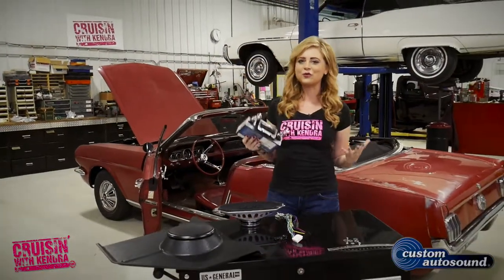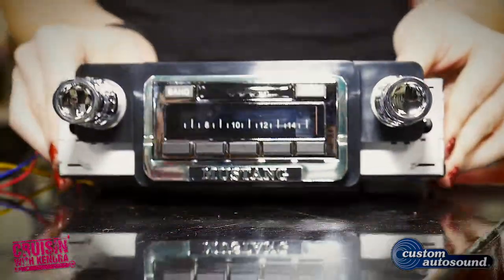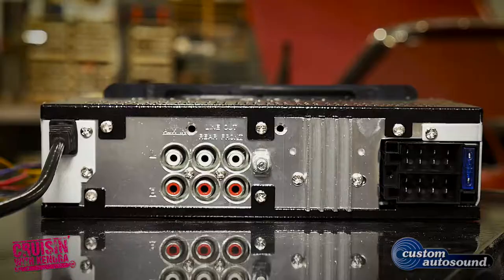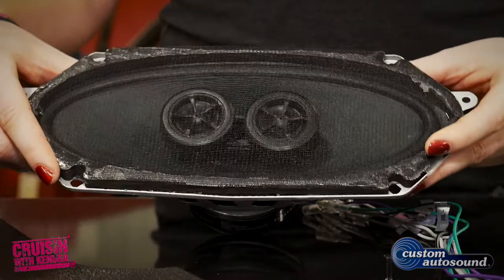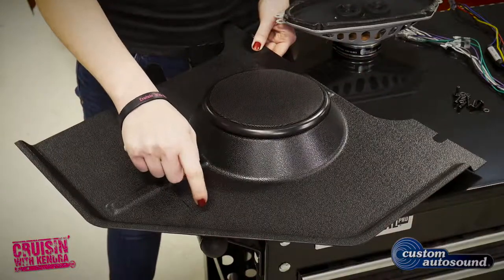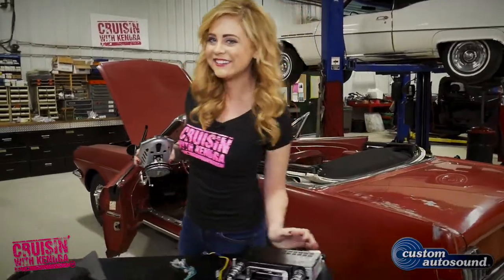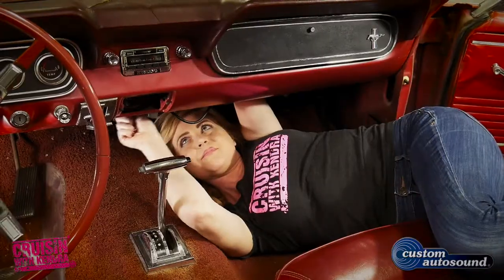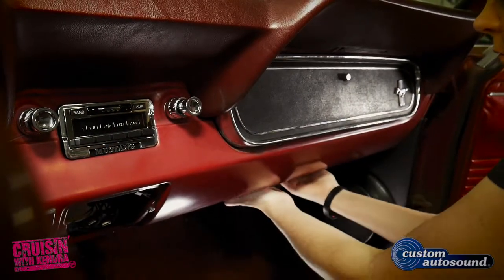Custom Autosound Radio Install Cruisin' With Kendra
Kendra Sommer shows us how to install a Custom Autosound Radio on a Vintage Ford Mustang.